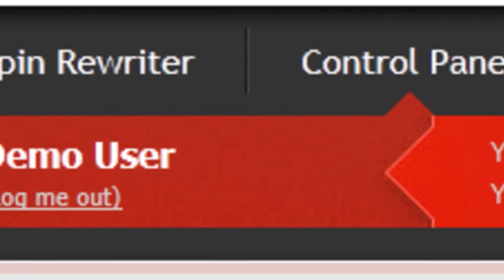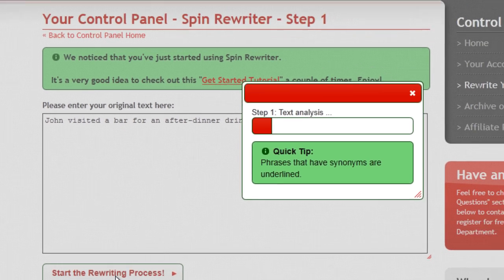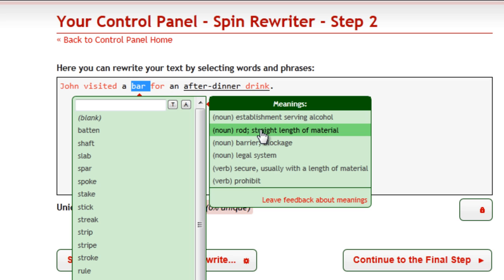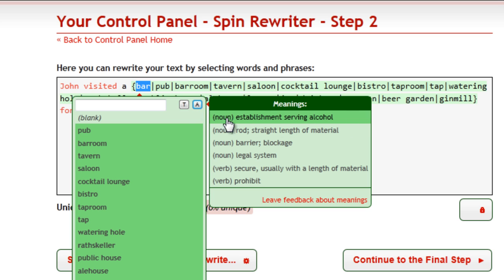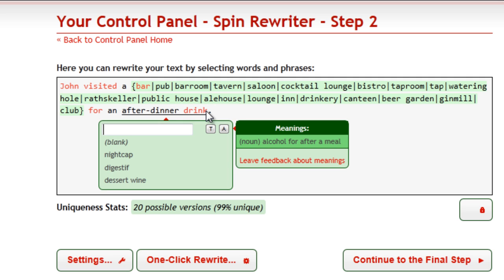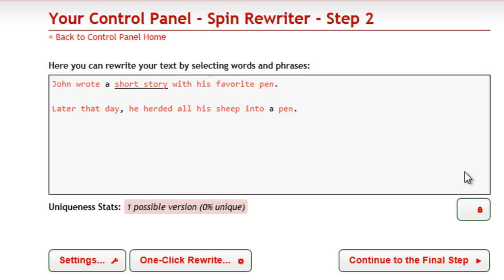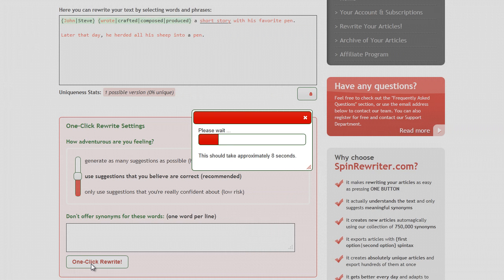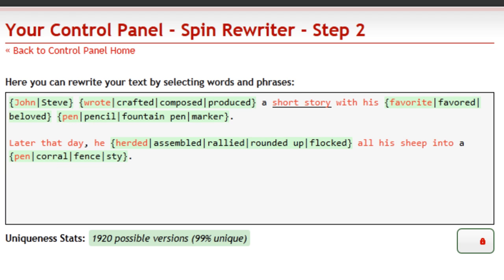Spin Rewriter - Tutorial - September 2011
This is a short but thorough tutorial that will tell you everything you need to know before you start using Spin Rewriter to rewrite / spin your articles. You'll see that Spin Rewriter is incredibly easy to use while it remains the most technologically advanced rewriting software on the market.

Spin Rewriter is an amazing article spinner / rewriter that's - in the words of our users - 20 years ahead of its competition.

It actually understands the meaning of different words and is able to suggest only the most relevant synonyms each time. It also comes with an incredibly powerful One Click Rewrite option.

to become one of extremely satisfied Spin Rewriter users today!